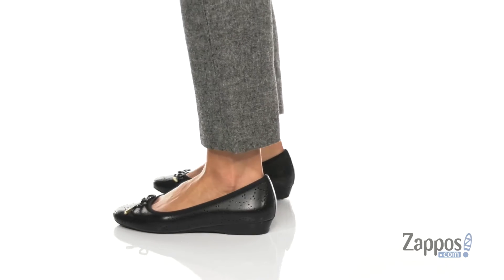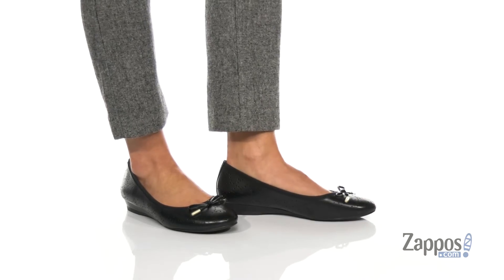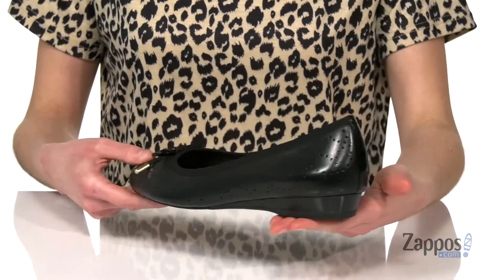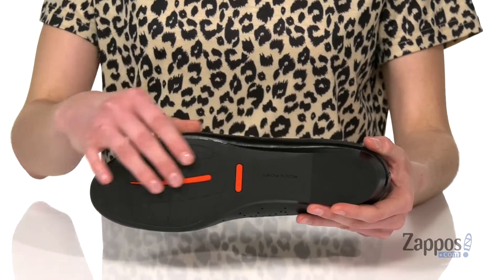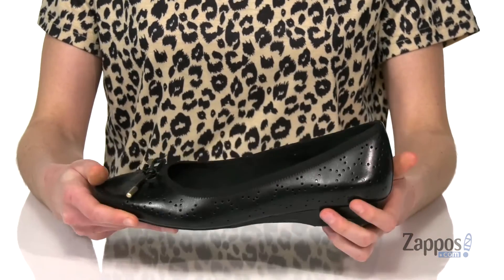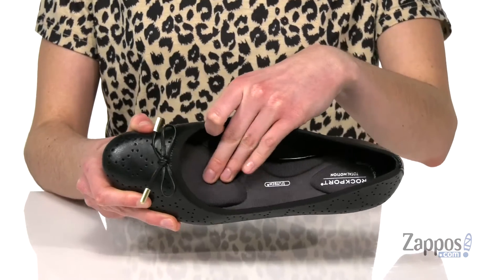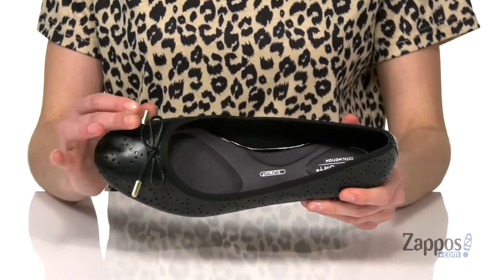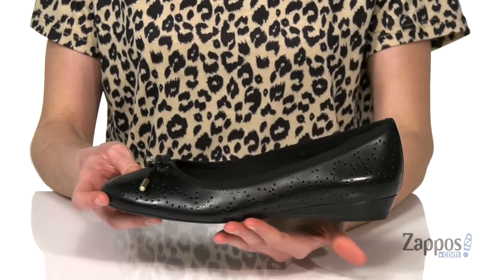Rockport Total Motion Shea Perf Tie SKU: 9341865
Keep things cute and simple in the perforated-leather Rockport&reg; Total Motion Shea Perf Tie.
Slip-on flat features a round toe with bow detail.
Soft and breathable foam-backed textile linings and a fully cushioned footbed features arch support with truTECH&reg; and truTECH&reg;+ technology designed to provide a lightweight feel, flexibility, and shock-absorption.
Lightweight and flexible man-made outsole.
Imported.